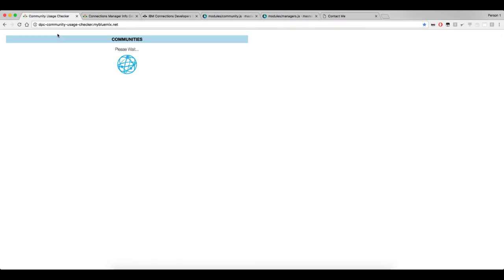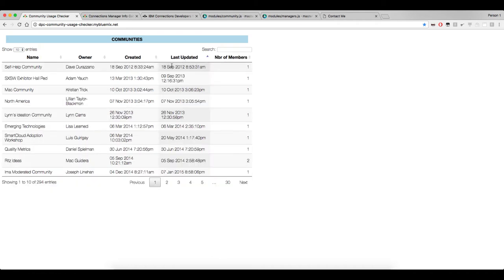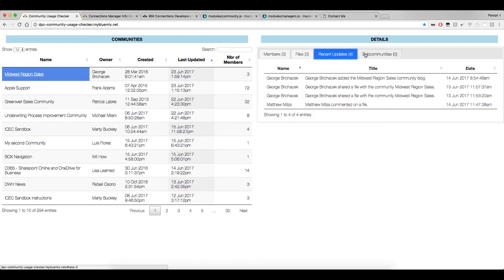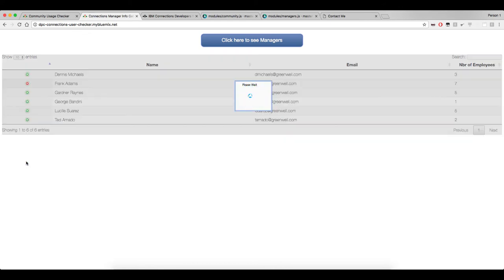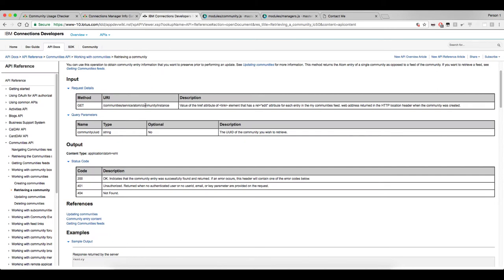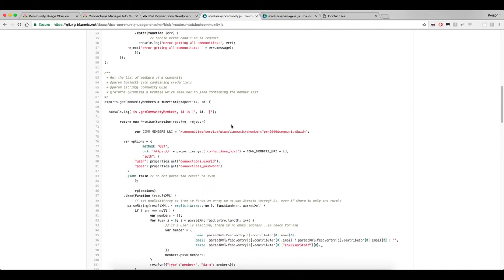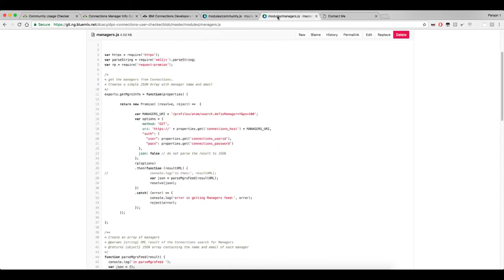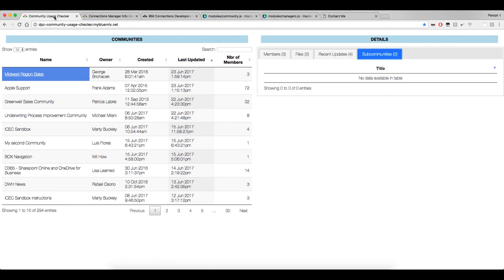IBM Connections APIs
The APIs provided with IBM Connections are a great way to access the data which you can't see in the UI. Find out what's REALLY going on in your Connections implementation. This works in Connections Cloud and on premises!